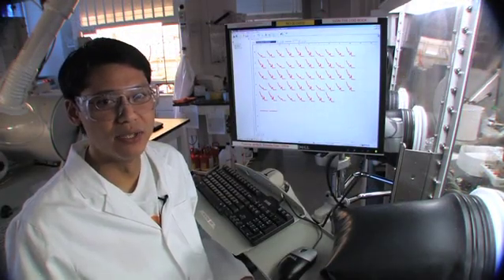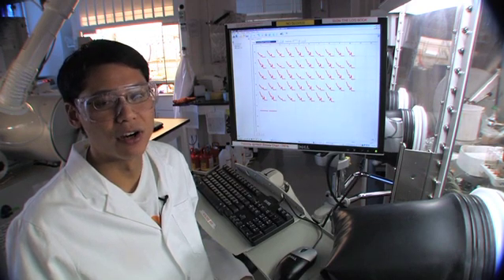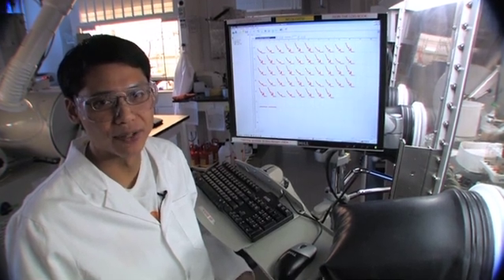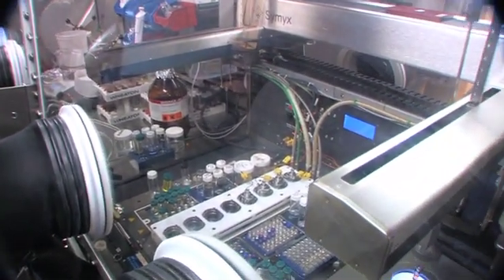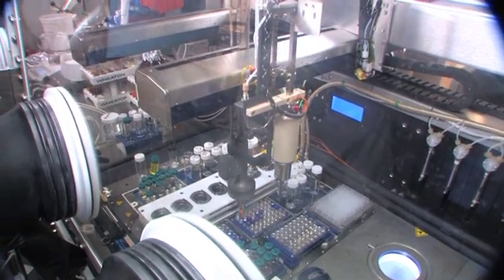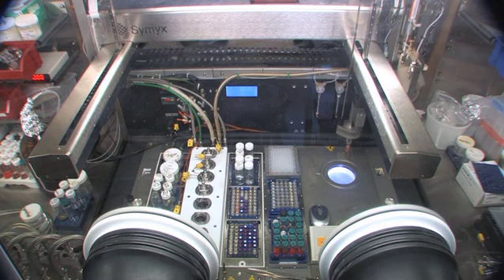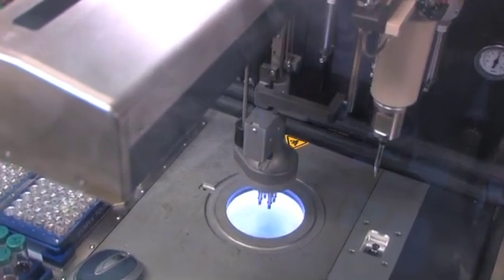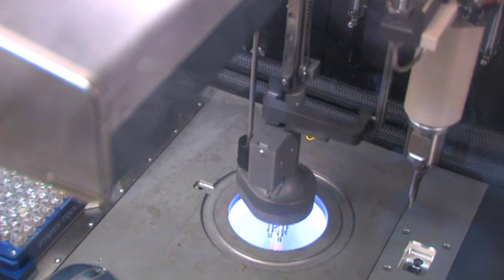Wanda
She may not be destined for Hollywood, but WANDA, one of the world's first nanomaterials synthesis robots, is making her mark by creating nanocrystals with unprecedented precision.